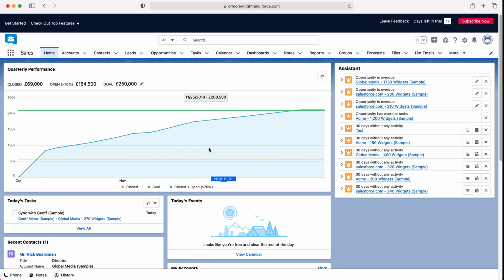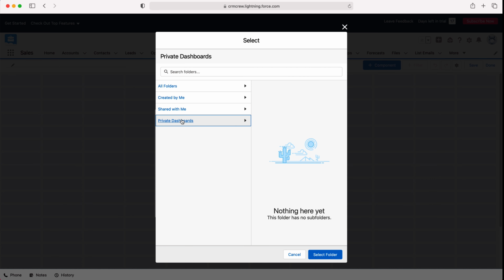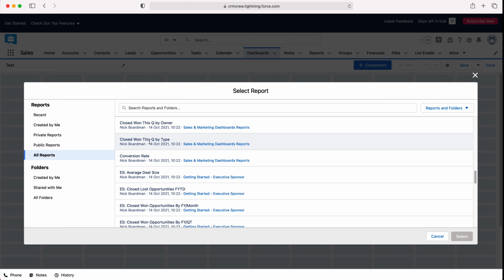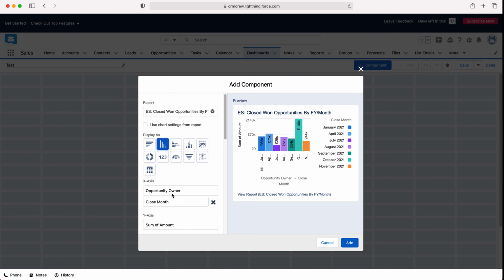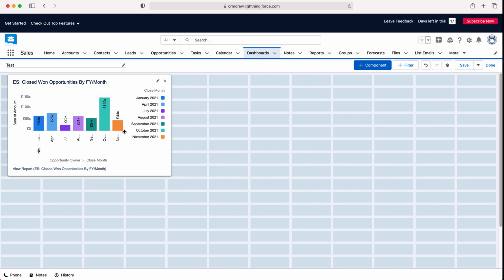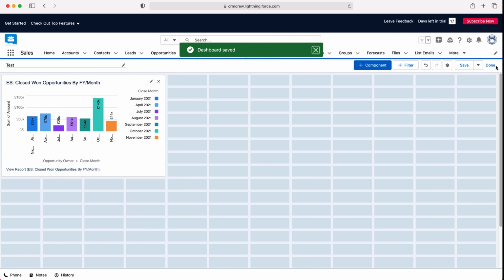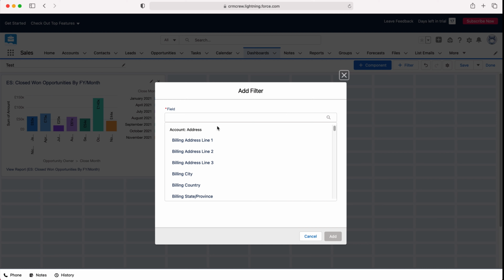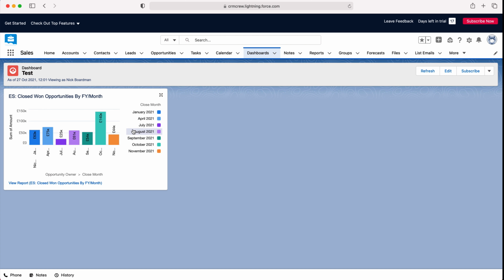How To Create Dashboards In Salesforce CRM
In this quick tutorial I explain how to create dashboards in Salesforce CRM.